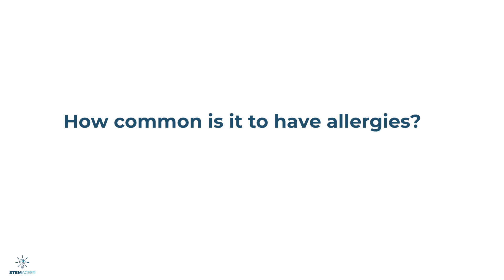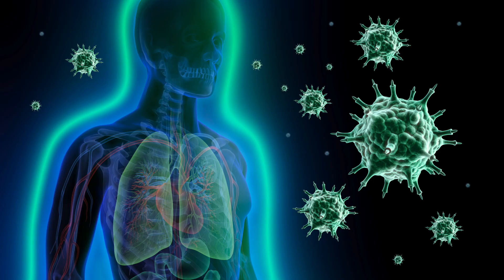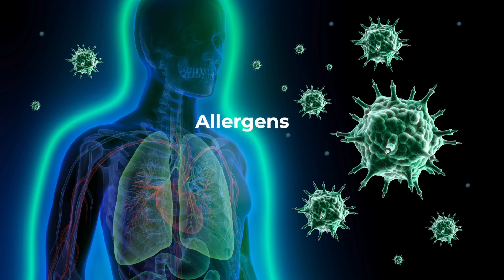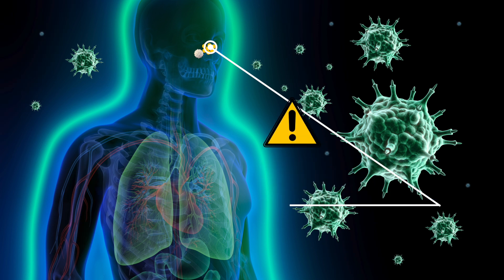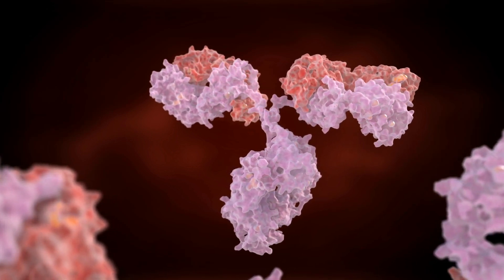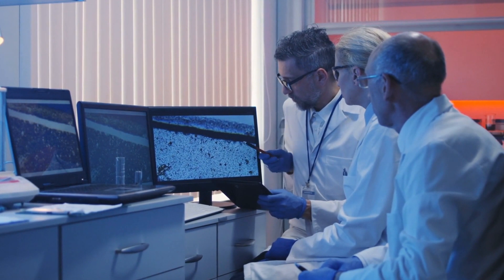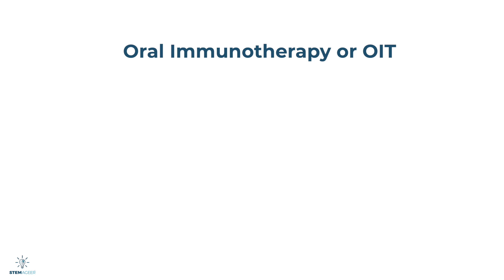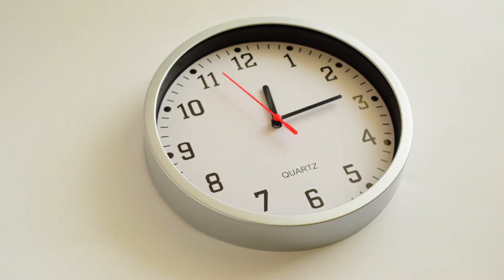Allergies: What Are They and How Do They Affect You?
It's spring time! So many people enjoy the blooming flowers and trees. For many people, it's allergyseason and they suffer from allergies during this time. Have you ever wondered what allergies are what causes an allergic reaction? Look no further- the latest STEMAGEER video will explore this topic. Check it out!